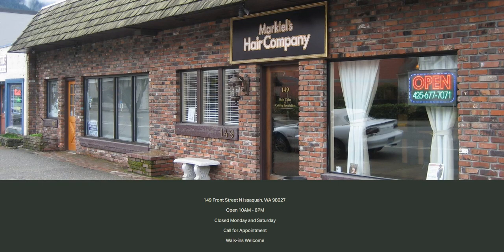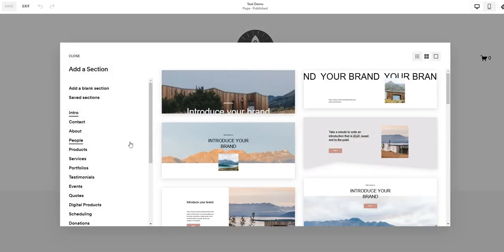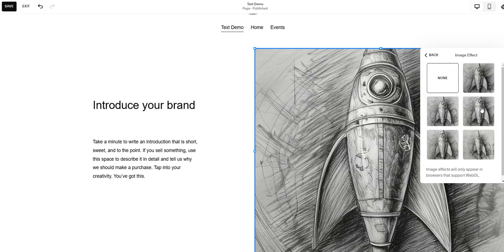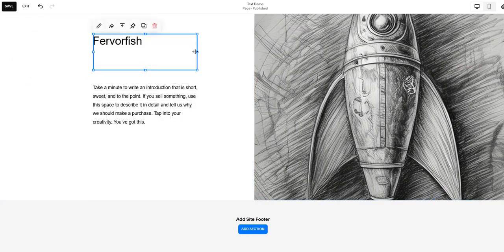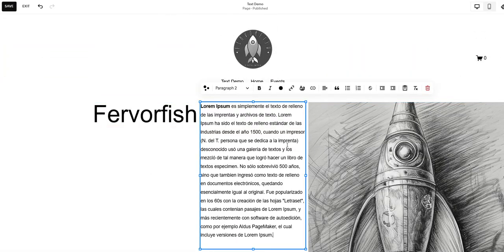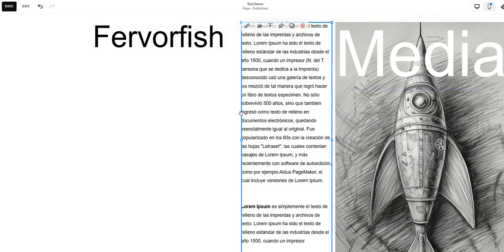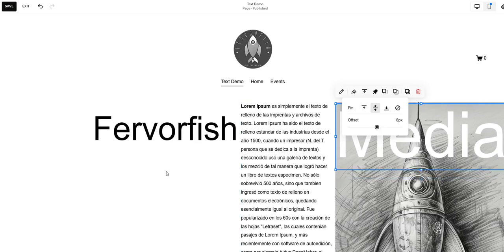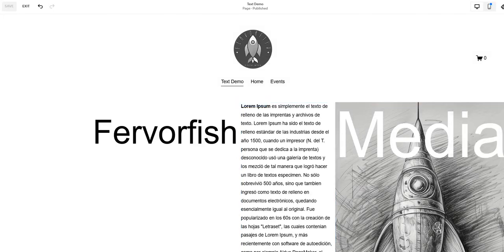How to Scale and Pin Text in Squarespace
This video will walk you through how to adjust text in Squarespace.